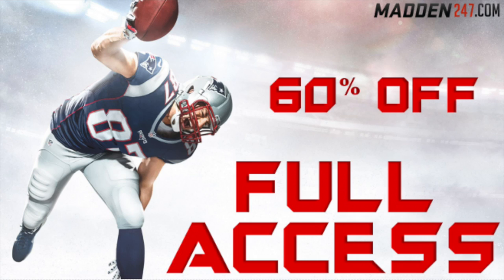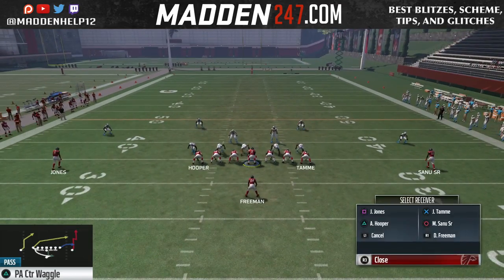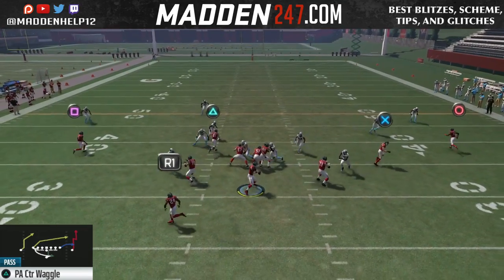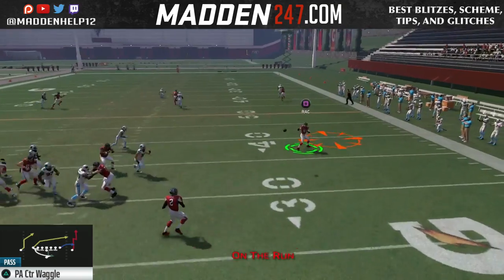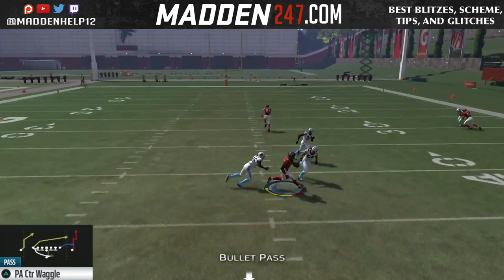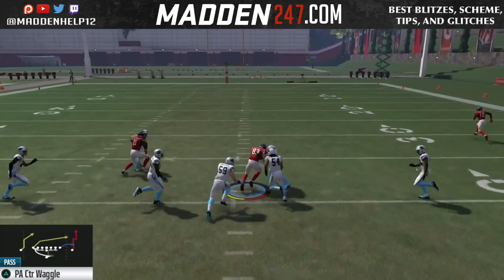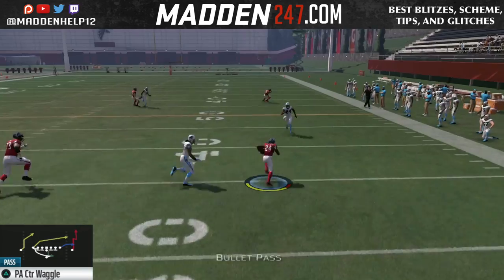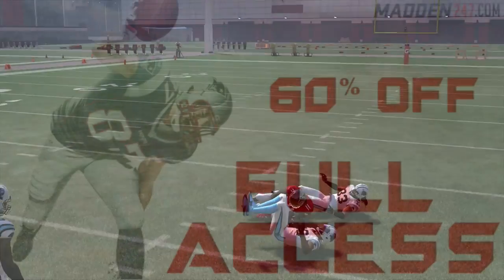Madden 17 - Singleback Ace Mini Scheme Part 3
Two for the Price of One ebook Steelers and Raiders

Two for the Price of One ebook Run Balance and Raiders